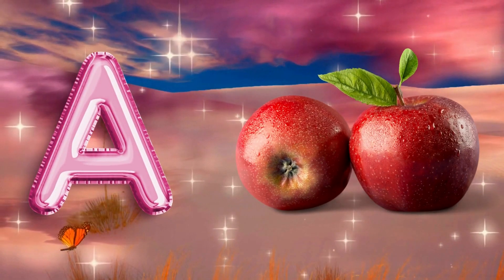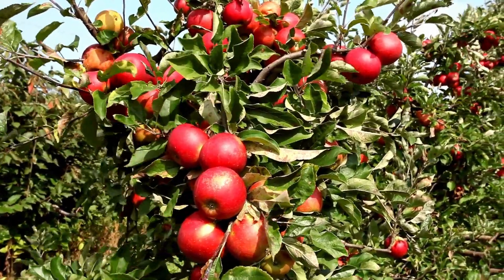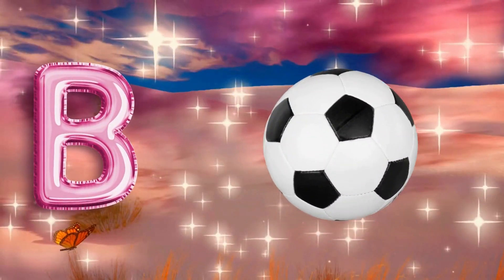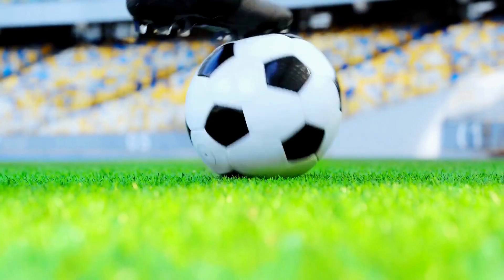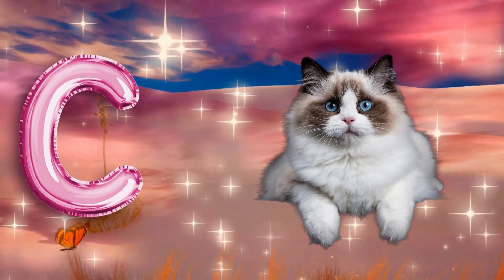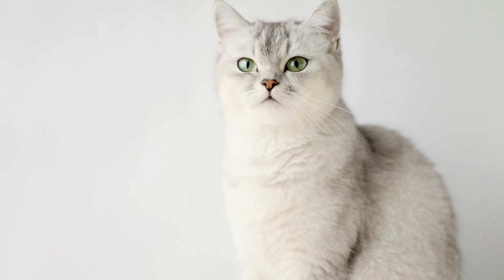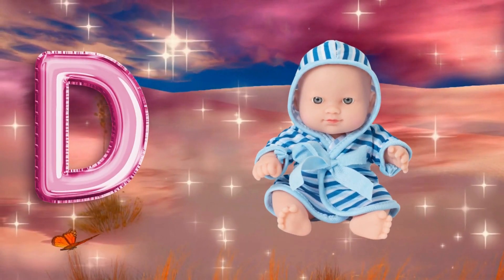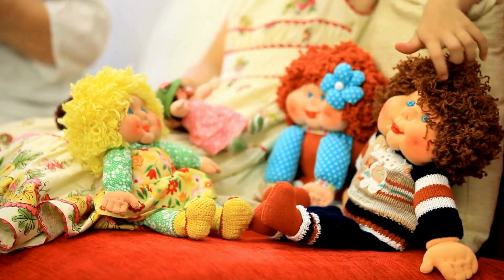ABC Phonics Song - A For Apple - B For Ball - ABC Alphabet Songs with Sounds for Toddlers